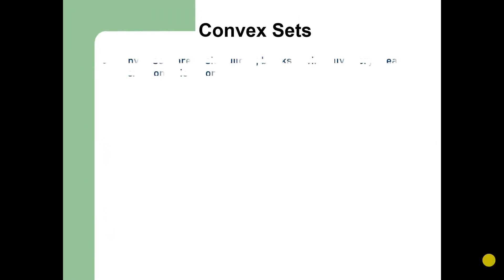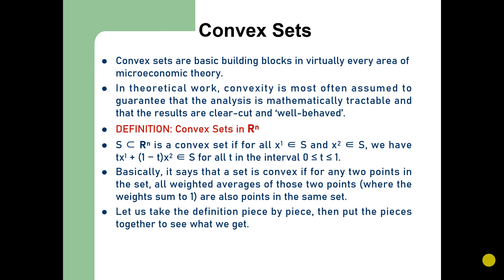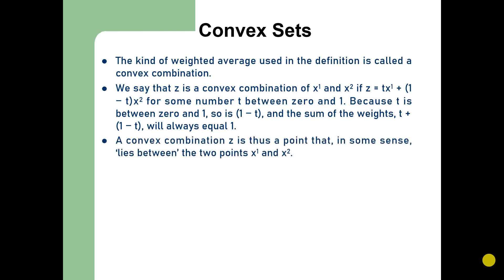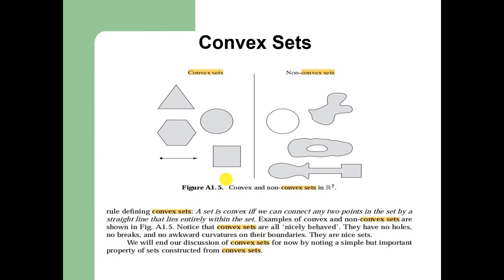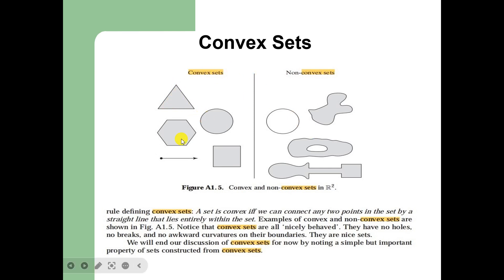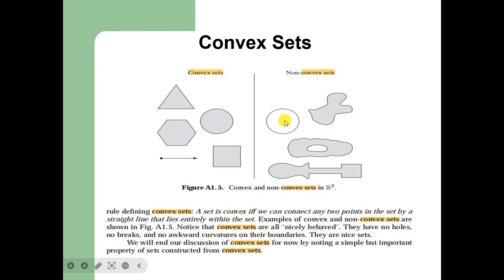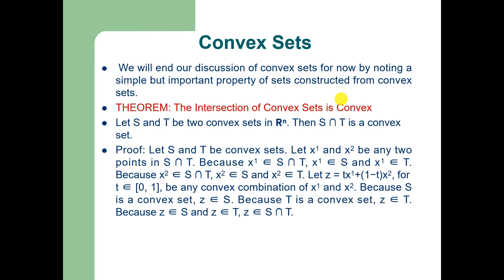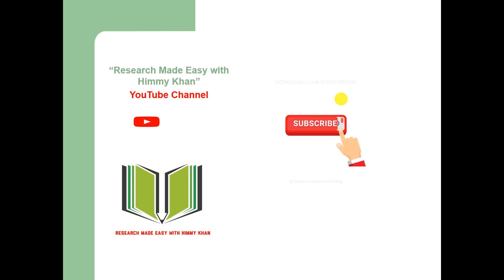435: The Convex